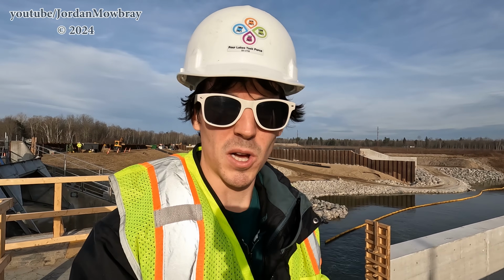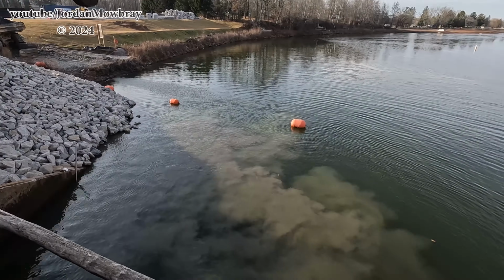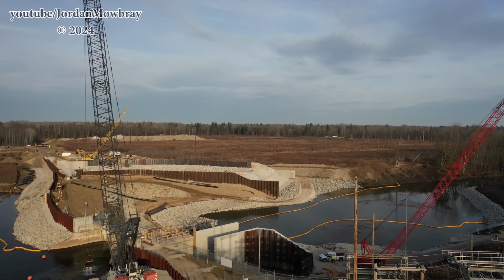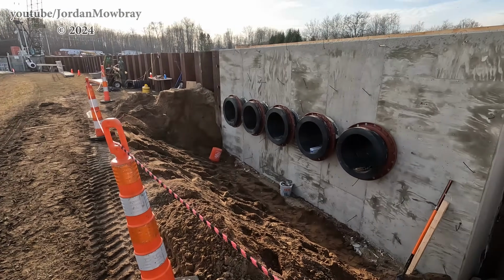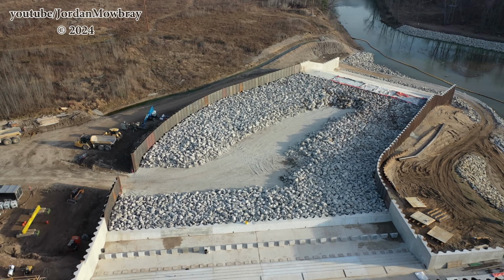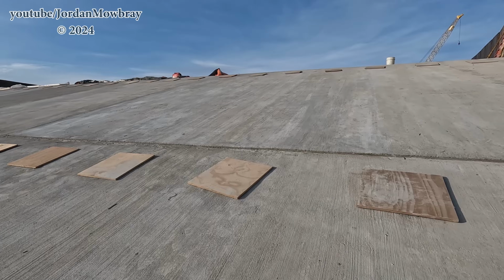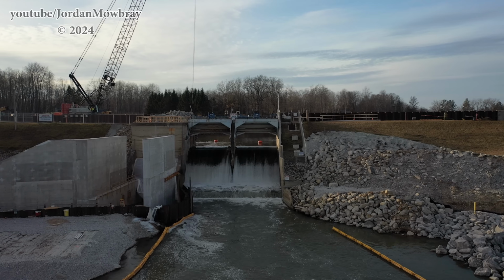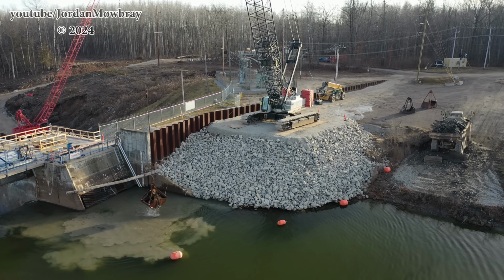Smallwood Dam Progress! - Emergency Spillway Near Completion!-Low Level Outlet- Drone - Dam Collapse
✔ WRITE  OR SEND ITEMS TO ME HERE:
Jordan Mowbray

In this update we take a look at the progress on the Smallwood Dam. A lot of work has been completed on the power house and the emergency spillway.  The Smallwood Dam is located on what used to be Smallwood Lake. Smallwood Lake is located in Mid Michigan. This footage was filmed on September 15, 2023. This was after the collapse of the Edenville Dam on May 19, 2020. There was much flooding that occurred around the dam at the same time that the Edenville Dam collapsed on May 19, 2020. Wixom Lake was rapidly rising due to heavy rainfall and the Edenville dam could not hold back the water. The earthen embankment of the dam failed sending water rushing towards Sanford Village. The aftermath and damage left behind is devastating.